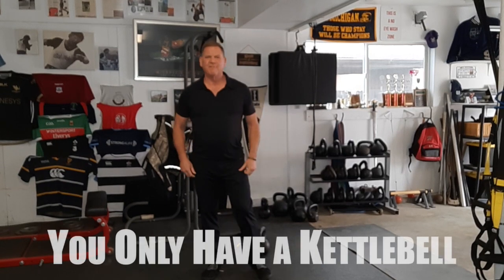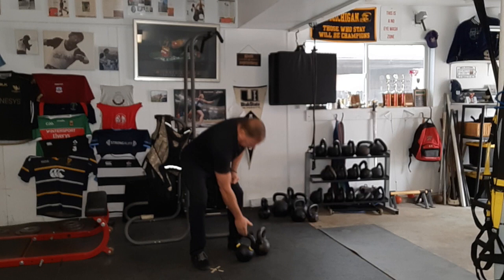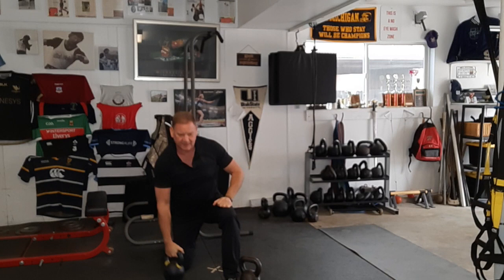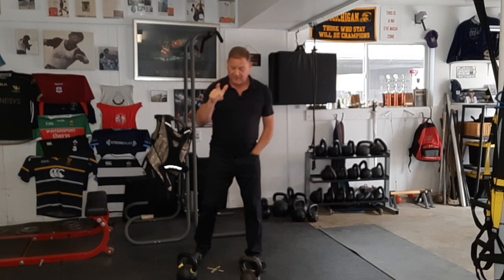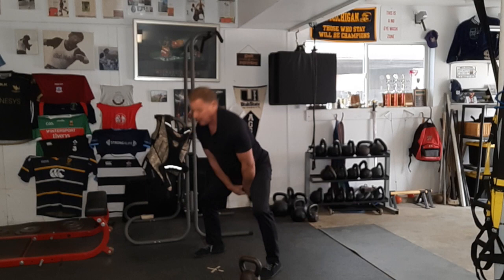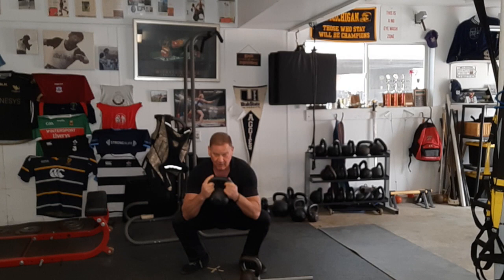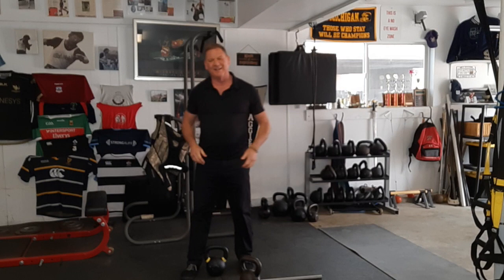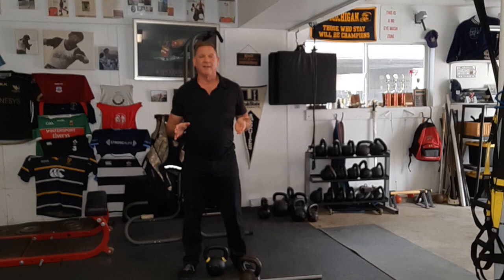If All You Have Is a Kettlebell...